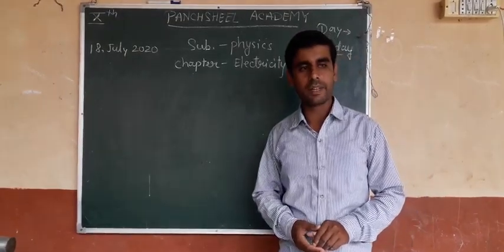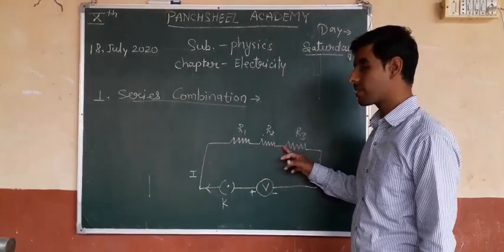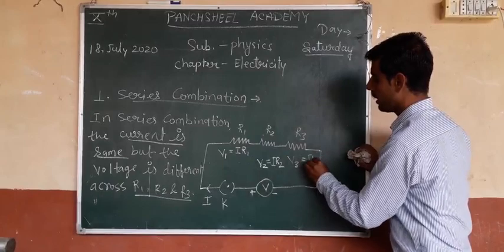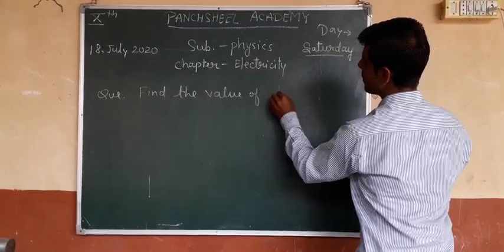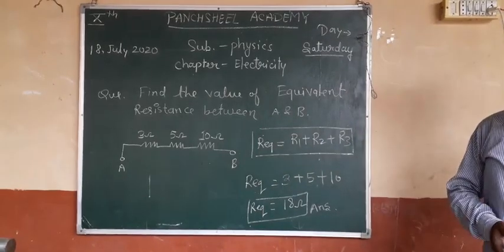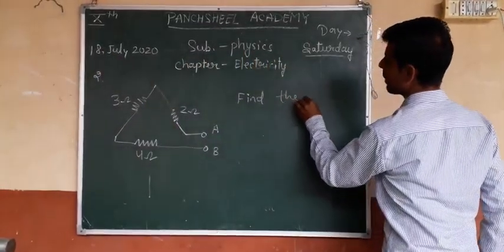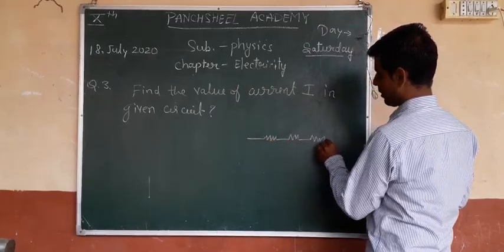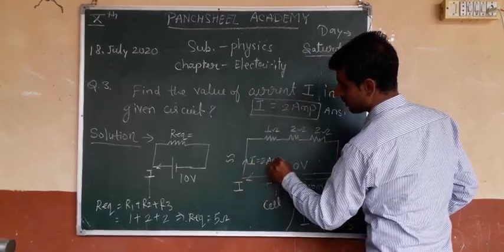10th class physics